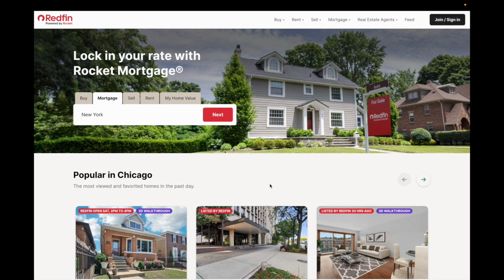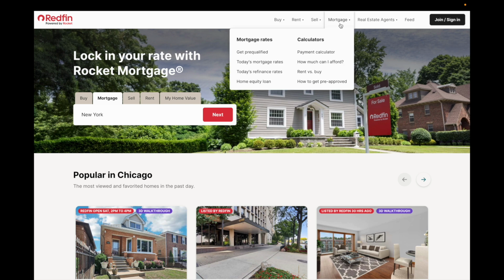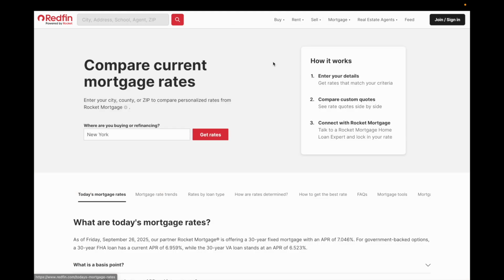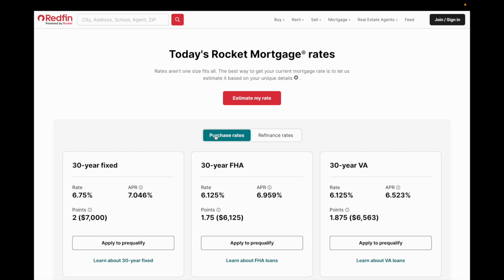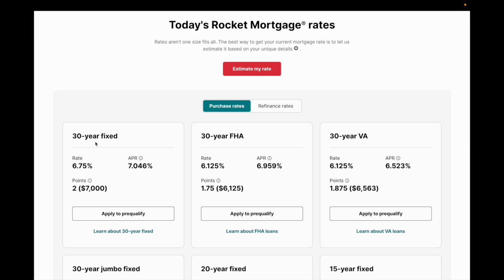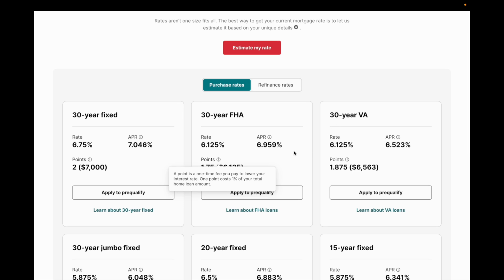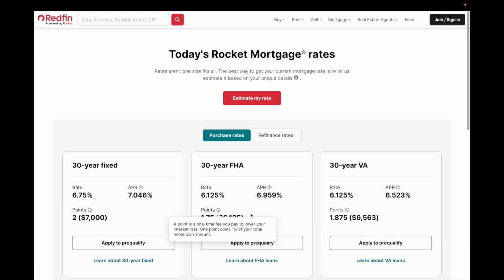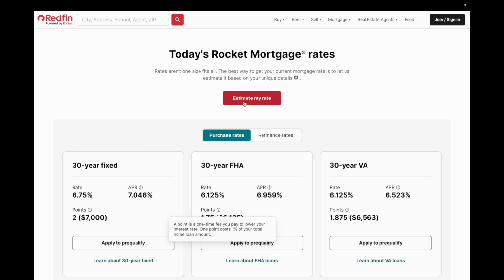How To Check Current Mortgage Rates On Redfin | Redfin Tutorial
Learn how to easily check current mortgage rates using Redfin’s built-in tools. In this step-by-step Redfin tutorial, we’ll show you how to find the latest interest rates based on your location, loan type, credit score, and more. Understanding current mortgage rates is essential when budgeting for a new home, and Redfin makes it easy by displaying real-time data tailored to your home-buying profile. Whether you're a first-time buyer or an experienced investor, this guide walks you through navigating Redfin’s mortgage rate dashboard, comparing lender options, and estimating your monthly payment with up-to-date rate information.

how to check mortgage rates on Redfin, Redfin mortgage interest rate calculator, Redfin loan rate comparison tutorial, view current rates on Redfin step-by-step, Redfin home loan estimate by credit score